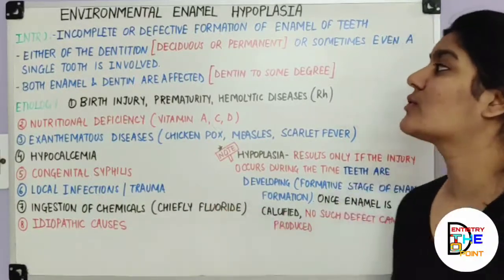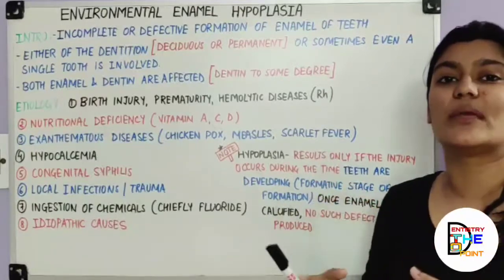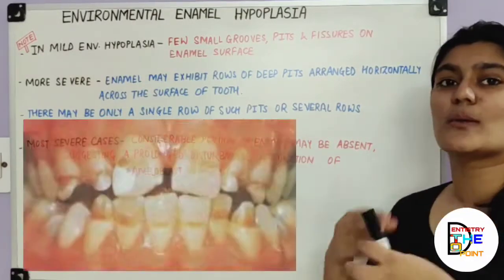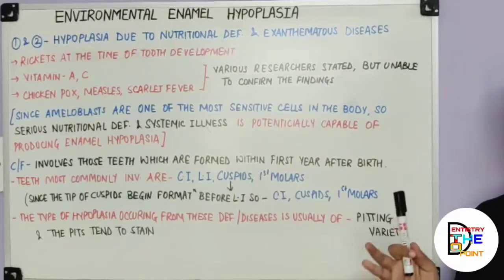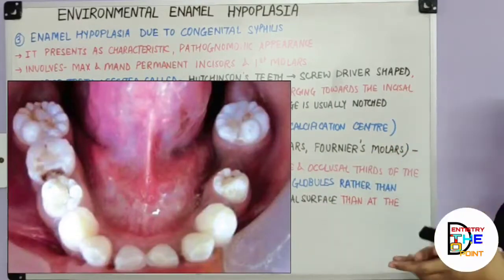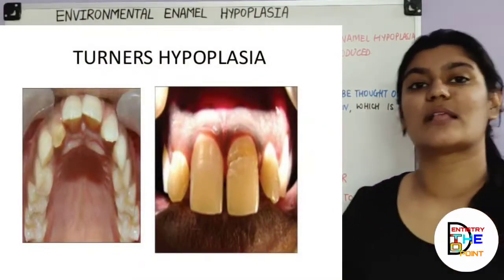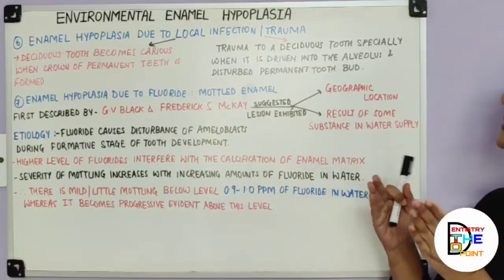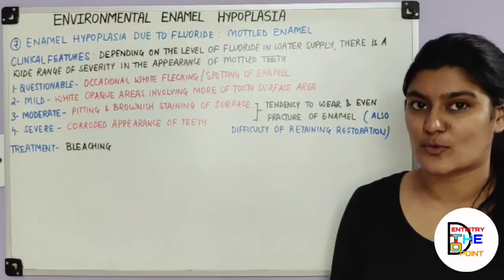ENVIRONMENTAL ENAMEL HYPOPLASIA - DEVELOPMENT DISTURBANCE IN THE STRUCTURE OF TEETH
Development disturbance in the structure of teeth - ENVIRONMENT ENAMEL HYPOPLASIA

Dentist Dhrumil Manek
Dentist Saloni Jain